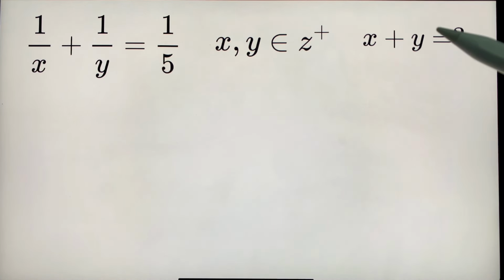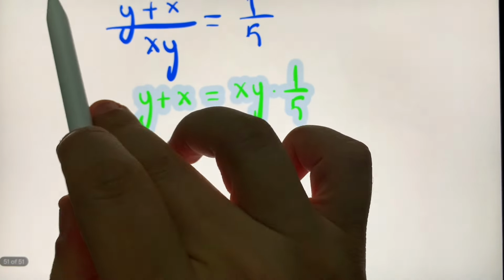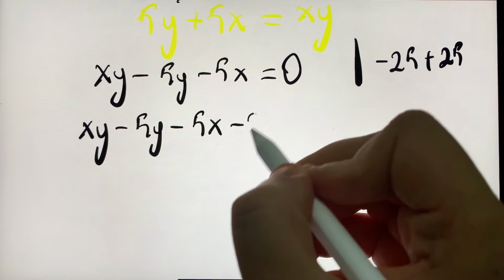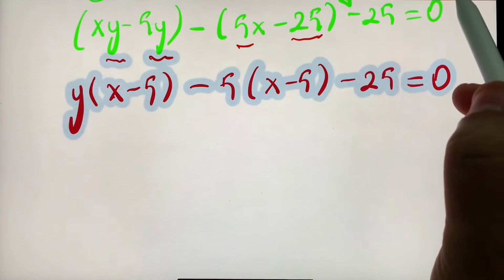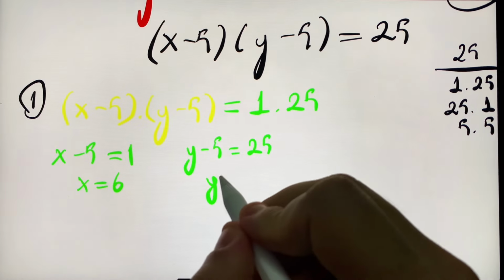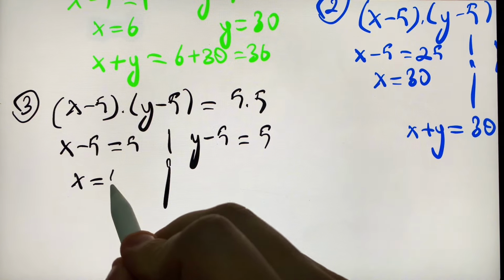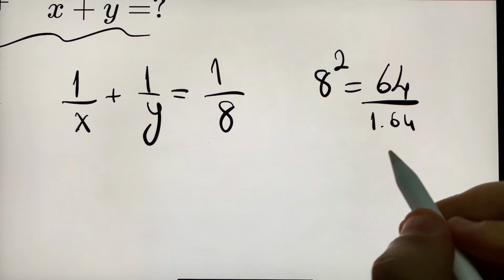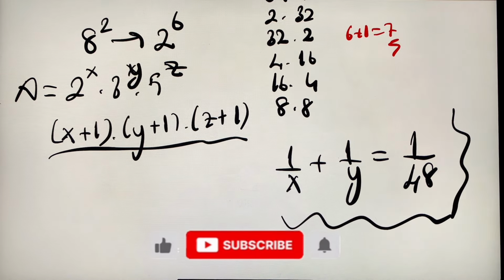Germany I 2025 Math Olympiad: The Perfect Number Problem! I What Is x+y=?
Today, we are solving that famous equation that involves much more than a simple fraction problem:  1/x+1/y=1/5
Are you ready to go beyond the first thought that comes to mind when you see this equation? Because there’s a crucial part of this problem that you need to know to reach the correct solution, and most people overlook it. This challenging question requires a clever approach beyond standard algebra rules, and we’re putting your equation-solving skills to the test.

This math problem is not just about playing with rational numbers; there is a “secret formula” or “key piece of information” hidden behind it. In our video, we will show you step by step how to recognize that critical moment and how elegantly the problem can be solved as a result. This math solution will not only provide you with new educational content but also serve as an excellent brain exercise.

📌The vital rule that most people overlook when solving rational equations.

📌Methods for simplifying algebraic expressions and uncovering mysterious relationships.

📌The ability to approach problems from a different perspective and find creative solutions.

📌How mathematical problems can deceive you and how to avoid these traps.

If you tried to solve this question using your own method, please share your solution and thoughts on this topic in the comments section. 👍